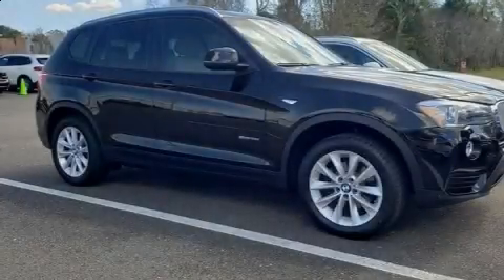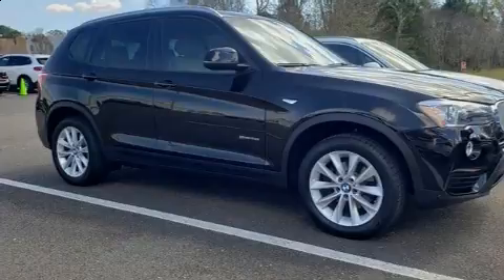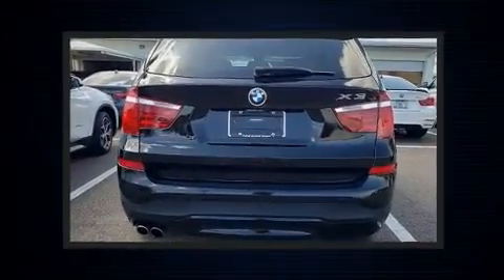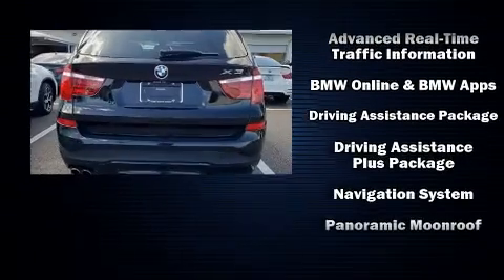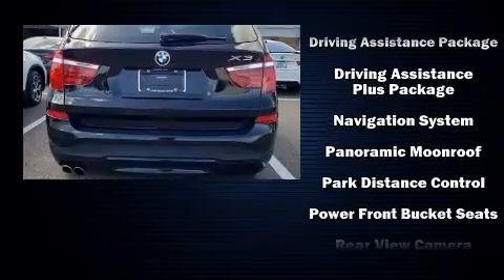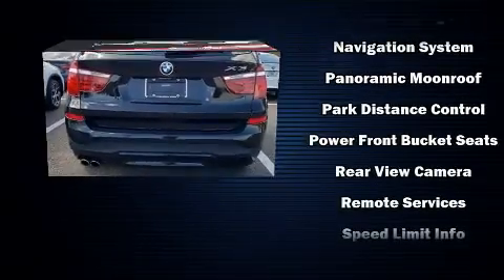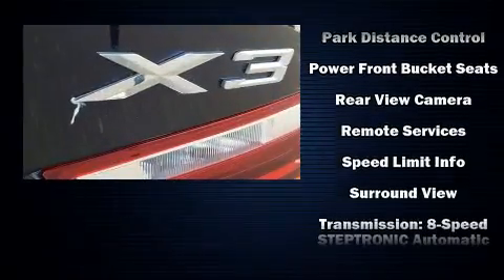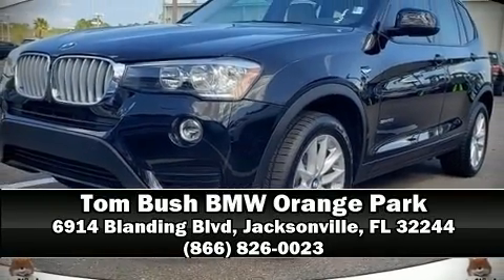2017 BMW X3 sDrive28i in Jacksonville, FL 32244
The 2017 BMW X3. With less than 30,000 miles on the odometer, this vehicle provides excellent value as a pre-owned model. It features an automatic transmission, rear-wheel drive, and a 2 liter 4 cylinder engine. Turbocharger technology provides forced air induction, enhancing performance while preserving fuel economy. A wealth of standard features means that you no longer have to sacrifice. Like power windows, mirrors, and seats, automatic dimming door mirrors, front bucket seats, tilt and telescoping steering wheel, lane departure warning, remote keyless entry, cruise control, and the power moon roof opens up the cabin to the natural environment. BMW ensures the safety and security of its passengers with equipment such as: dual front impact airbags, front side impact airbags, traction control, brake assist, anti-whiplash front head restraints, a security system, an emergency communication system, and 4 wheel disc brakes with ABS. You'll never lose visibility with rain sensing wipers, which activate automatically when the drops start to fall. This vehicle has achieved Certified Pre-Owned status, by passing BMW's rigorous certification process. Our knowledgeable sales staff is available to answer any questions that you might have. They'll work with you to find the right vehicle at a price you can afford. We are here to help you.